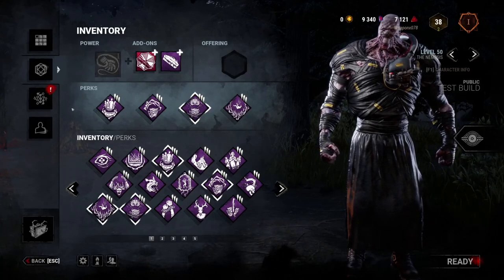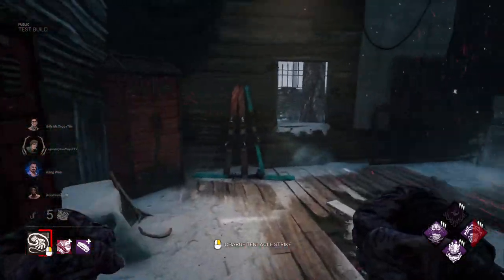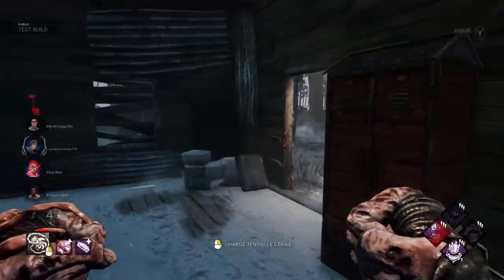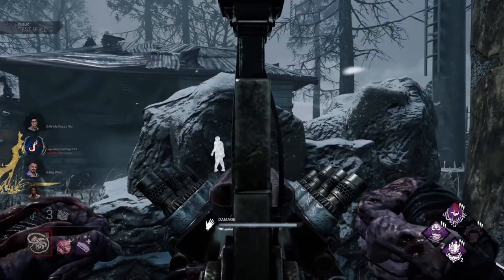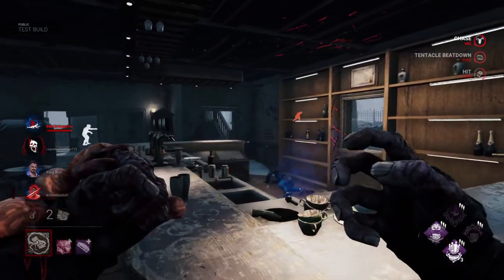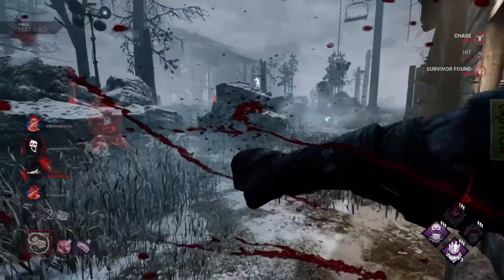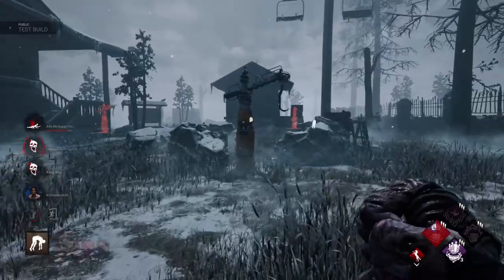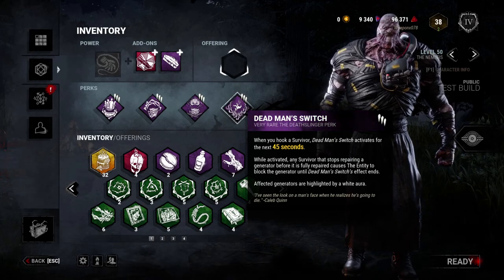New Umbrella Badge Gameplay! l DBD Nemesis Add Ons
Hello today we are showing off gameplay with the newly buffed Nemesis Umbrella Badge Add on in Dead by Daylight or DBD for short. im glad to bring you guys this showcase and commentary